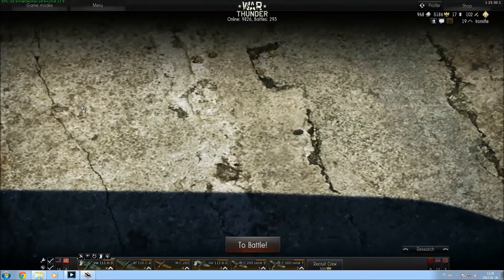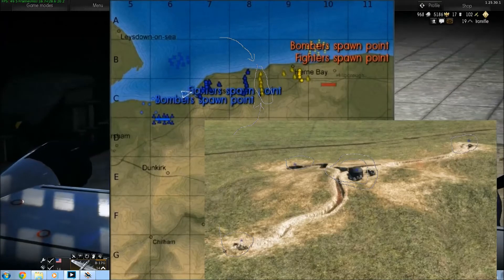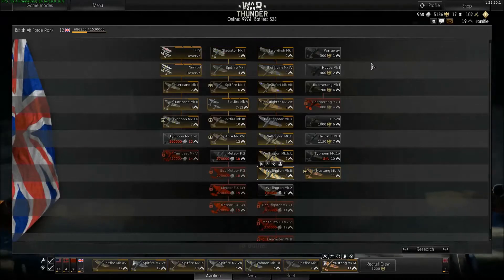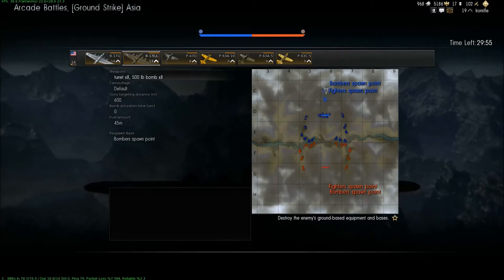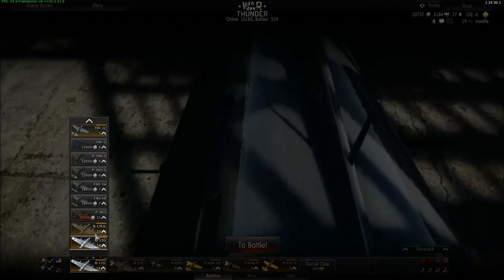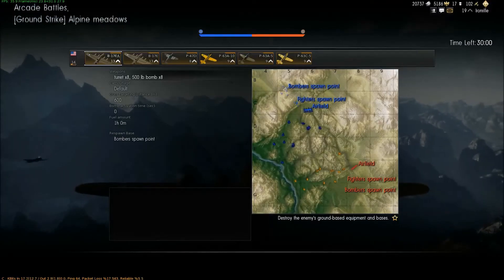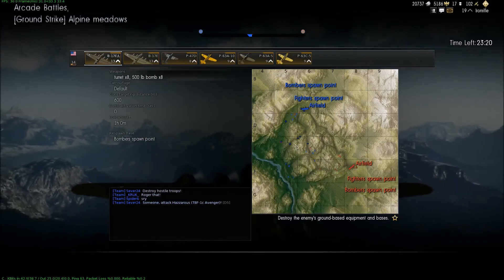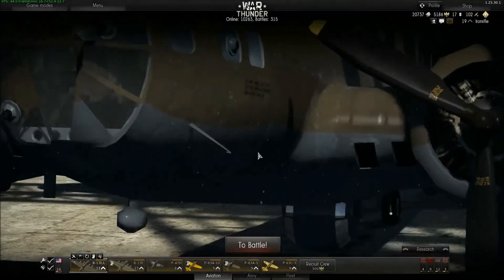War Thunder Tips 4 Bombing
Few tips regarding bombing in general there will be another video covering routs you might take as a bomber, witch bombs to take on different missions. But that in next tips video.